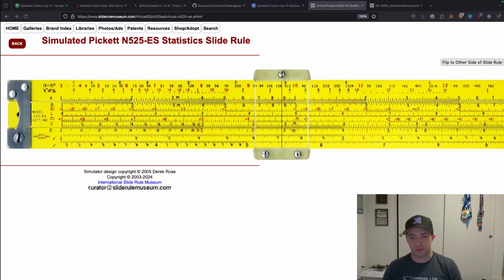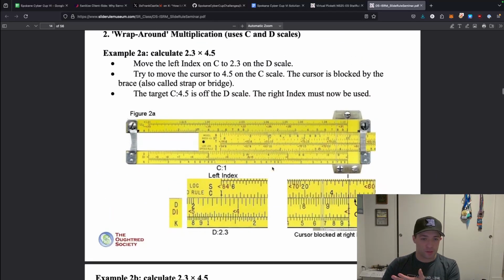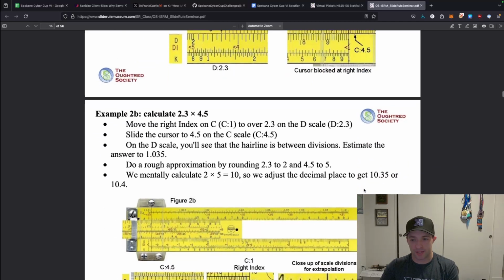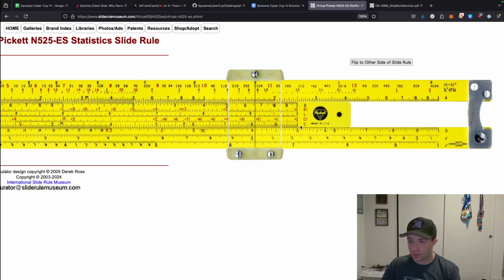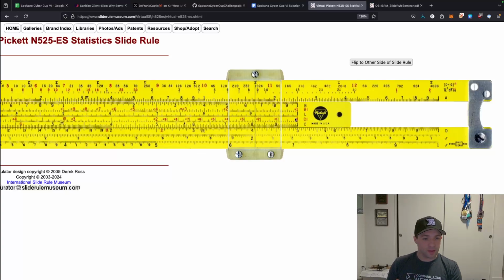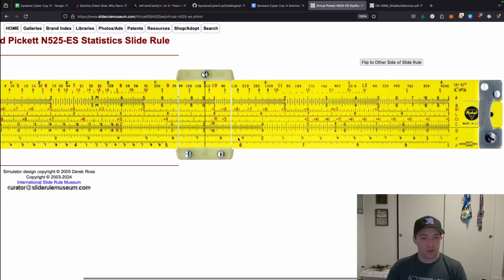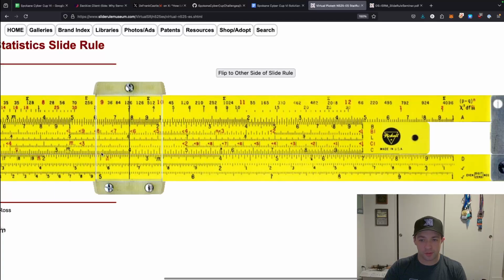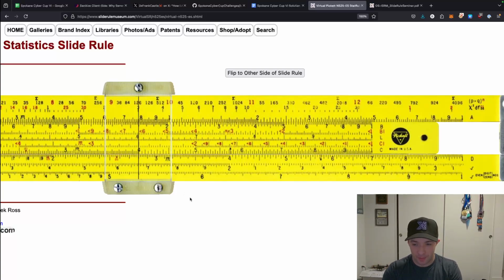Wrapped Multiplication - Slide Rule 2 - SCC VI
Performing multiplication on a slide rule where wrapping is required. 4+7=11, for instance. Spokane Cyber Cup VI.